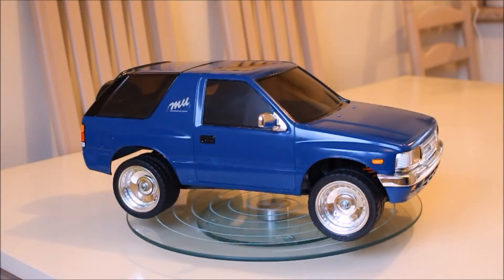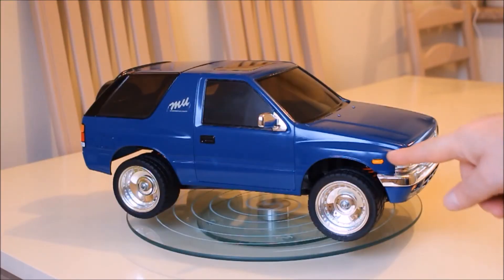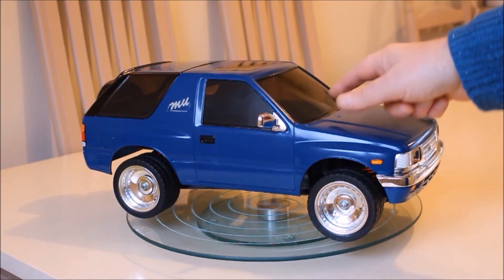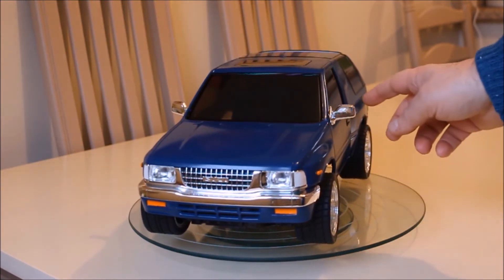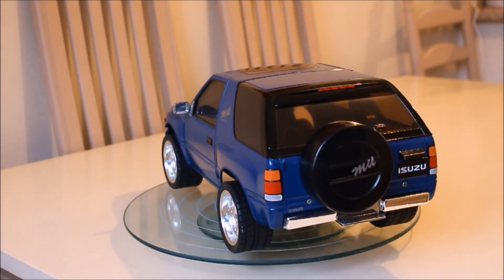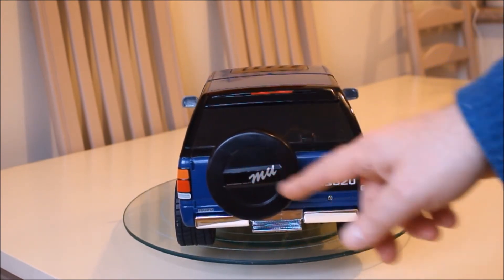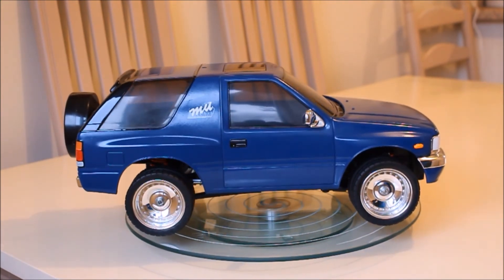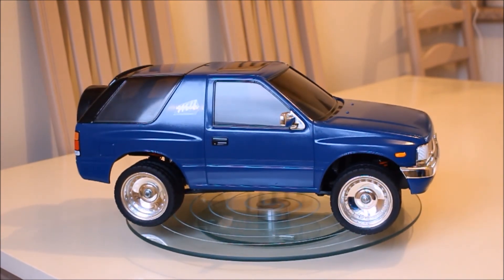Tamiya Isuzu Mu (1994) #58152 - UPDATE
Short update video of my Tamiya Isuzu Mu (1994) #58152
Paint detailing & Decals done.
I also removed the Bull Bar & Side Steps because they are not depicted on the Box Art.
Just need to add led's to the headlamps & job done  : ))